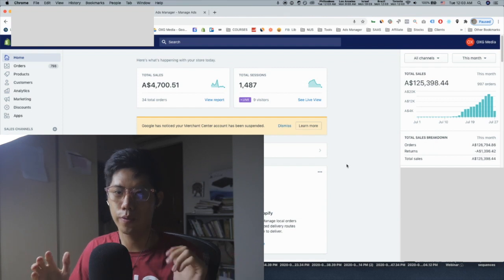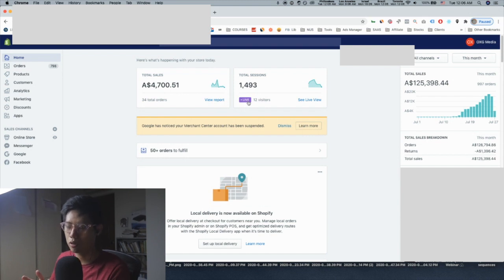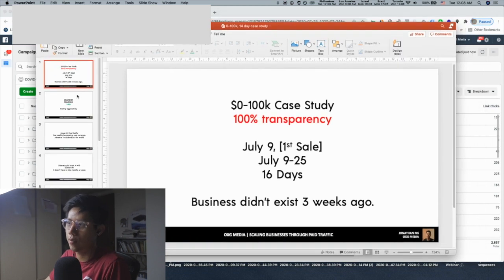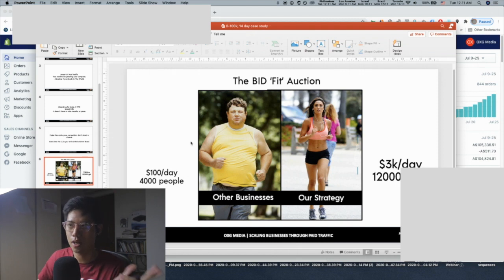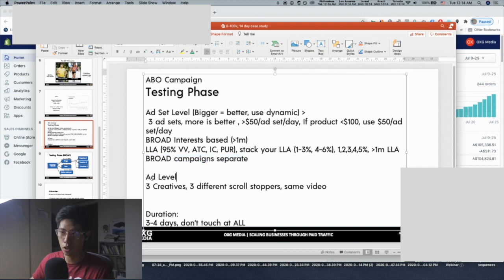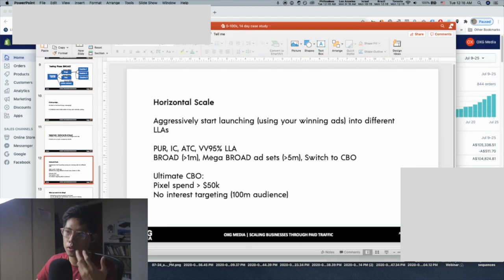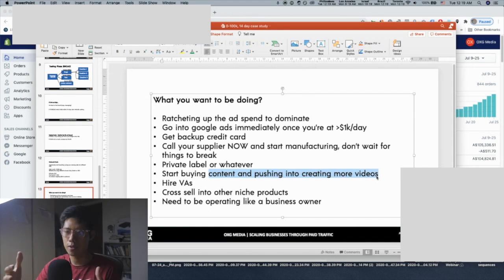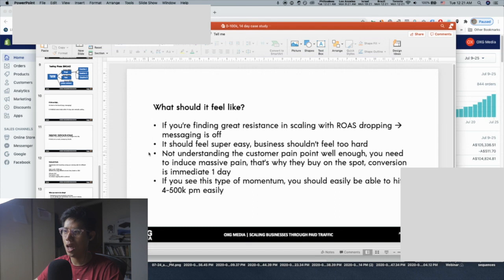How to scale from 0-$100k in 16 days with ecommerce Shopify [SEXY SCALE]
🔷 If you already do more than $70k/pm in eCommerce, let us help you grow:

Let Us Help You Generate 50% more profit for your store (Results GUARANTEED or you don’t pay):